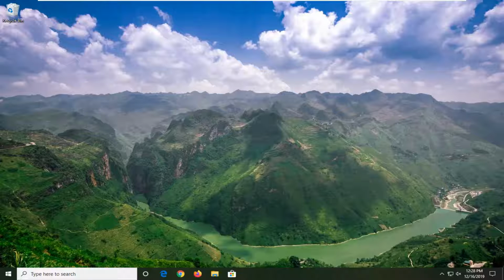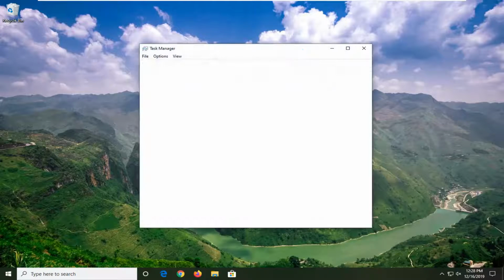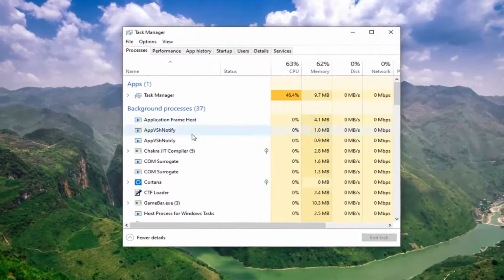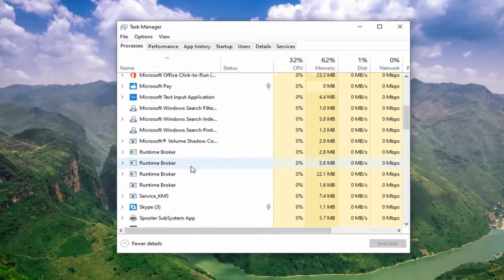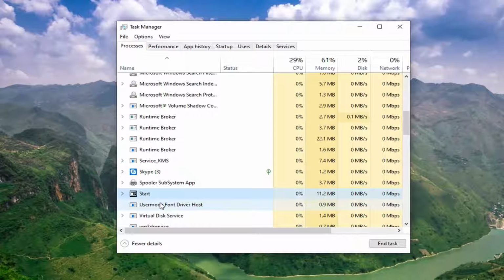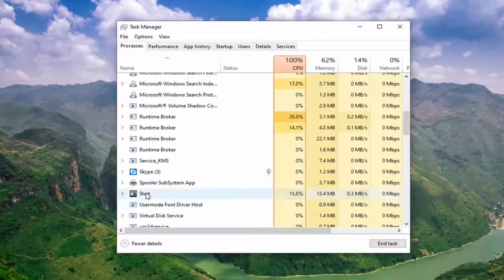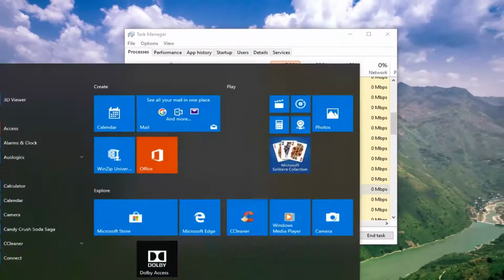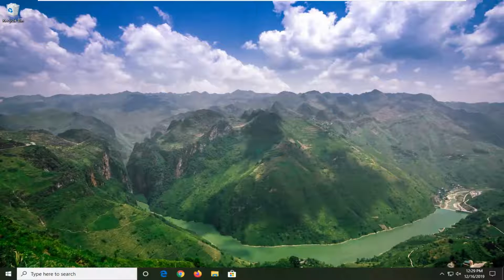How To Restart the Start Menu in Windows 10 [Tutorial]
The Start menu contains shortcuts of all your apps, settings, and files.

Starting with Windows 10 build 18317, Microsoft separated the Start menu into its own process, called StartMenuExperienceHost.exe. This has a number of benefits, including simplifying debugging and insulating Start from potential issues impacting other surfaces.

So Windows 10 won't load. Or maybe it starts up, but crashes a lot. Either way, you need to fix the problem before you can use your laptop. If your screen is rotated, we have an easy fix for that. If the operating system is booting slower than molasses, you can also use power settings to speed up its launch. Otherwise, here are a few ways to repair Windows 10.

This will allow you restart the Start menu without having to restart the explorer.exe process.

Restarting the StartMenuExperienceHost.exe process can be helpful if the Start menu will not open, frozen, or acting buggy.

This tutorial will show you how to restart the StartMenuExperienceHost.exe process to restart the Start menu as needed for your account in Windows 10.